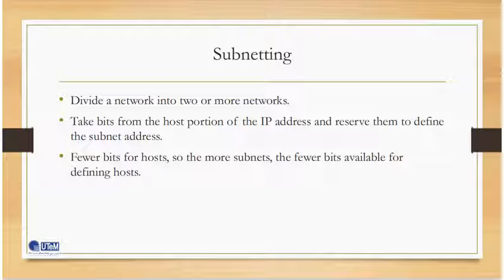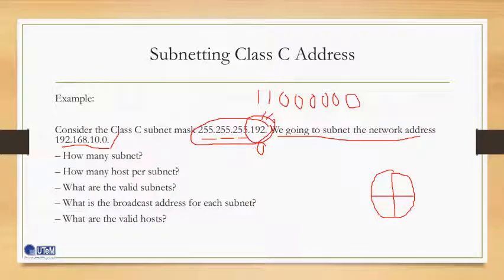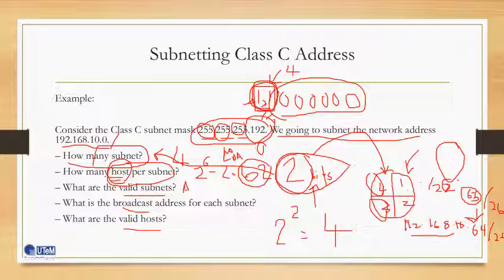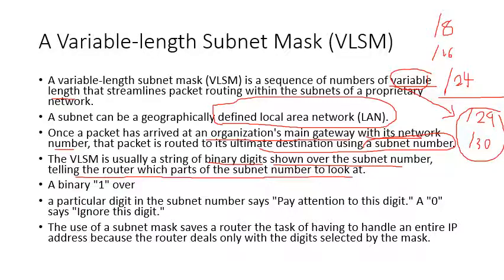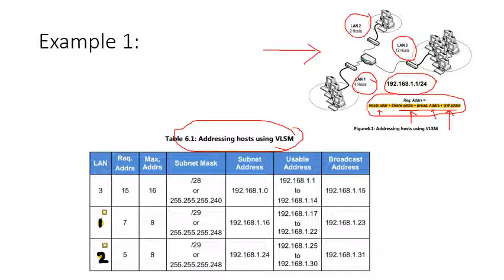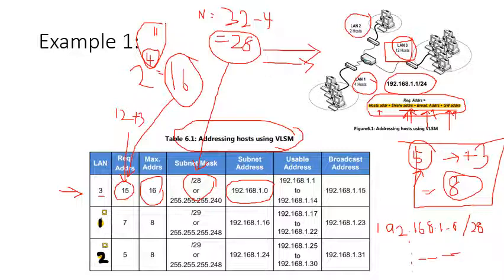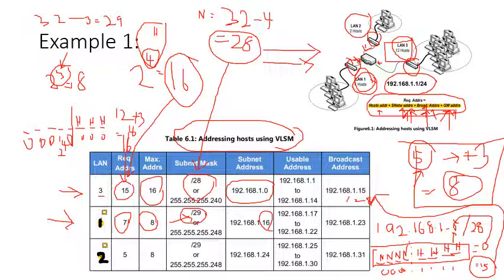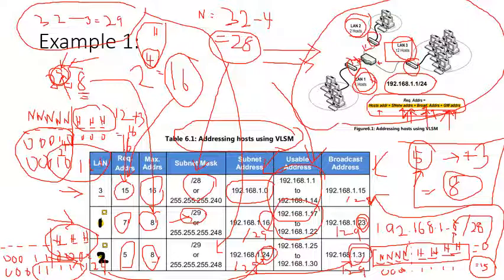Subnetting and VLSM